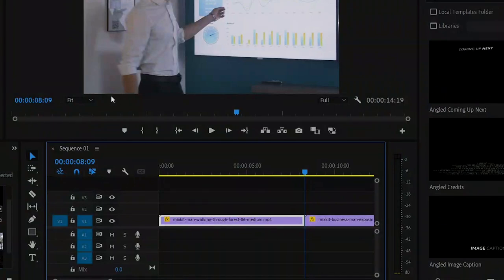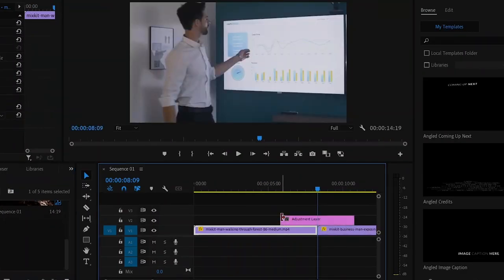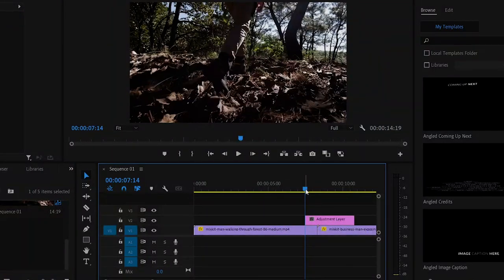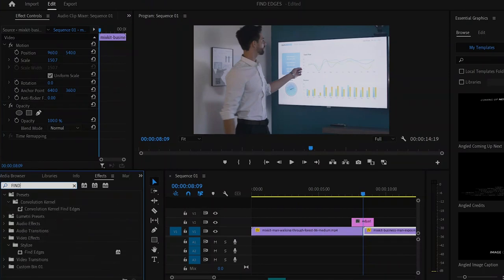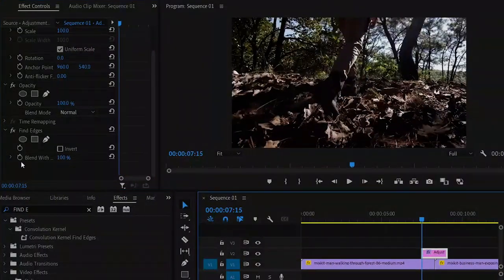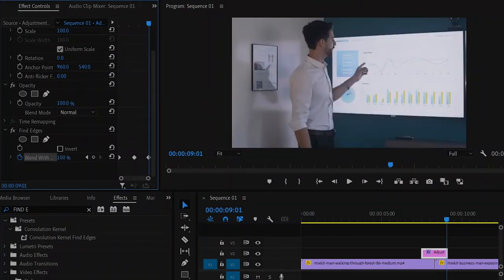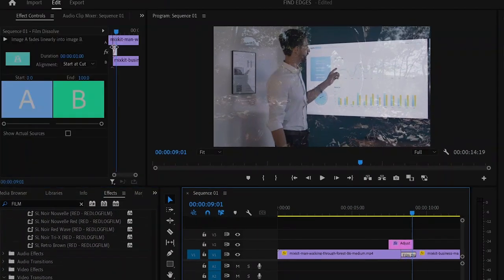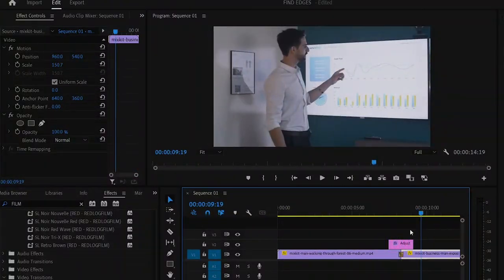Sketch Paper Transitions in Premiere Pro Creative Editing Tutorial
Step into the realm of creativity with our comprehensive tutorial on Sketch Paper Transitions in Premiere Pro! 🎨✨ Discover how to seamlessly integrate this unique transition effect into your videos, adding an artistic touch that captivates your audience. Whether you're a novice or a seasoned editor, our step-by-step guide will walk you through the process, unlocking the secrets to achieving professional-quality transitions. Elevate your video projects to the next level and unleash your imagination with Sketch Paper Transitions in Premiere Pro. Let's get started! 🚀